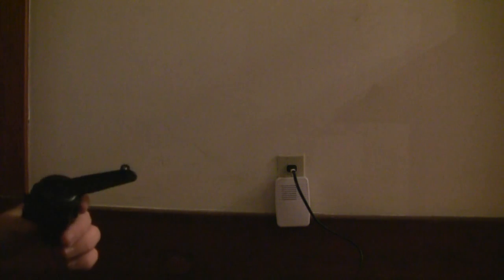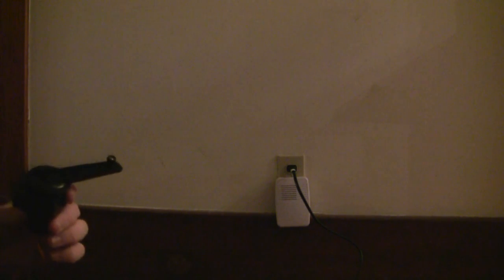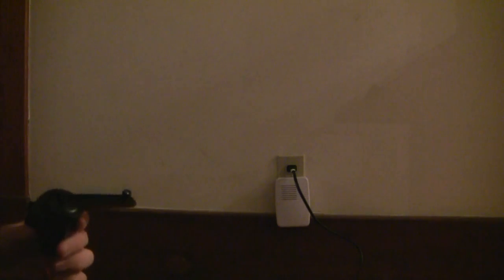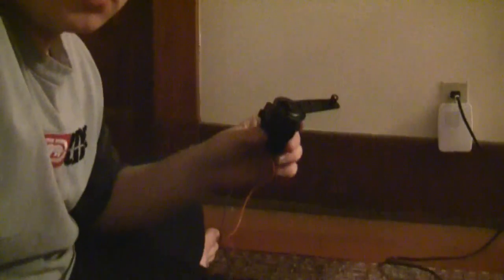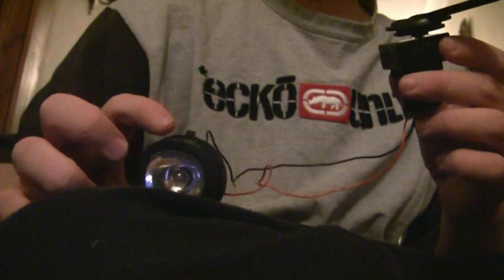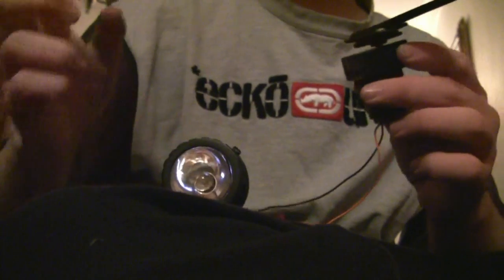Doorbell and Dynamo Hand Crank - How?!?!?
OK, I have a science fair project due tomorrow, and I'm usually last minute... So I'm up at 1AM working on my project, and the doorbell has been going off on its own lately, no clue why, but when ever I wind up the Dynamo crank, the doorbell goes off, and rings like the "backdoor button" (1 ring for the backdoor button the doorbell supplied)...

I am the only one up at this time when recording, so it couldn't have been someone doing it, and I also was in my room upstairs with my door locked, so no one can see me winding it... I think this is weird and cool at the same time, electricity is in the air (even though I knew that before, it's just REALLY apparent to me now)